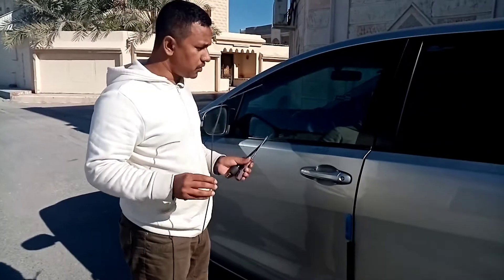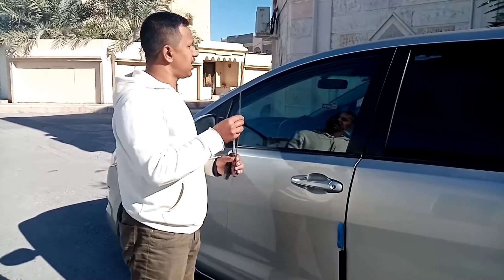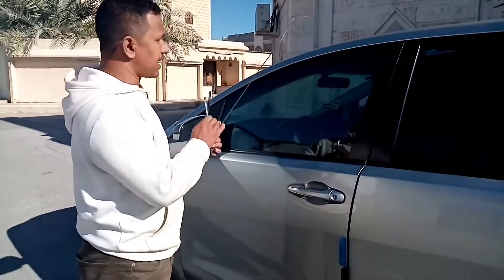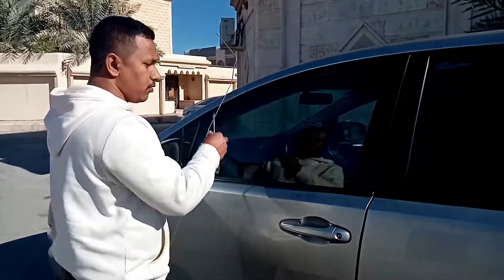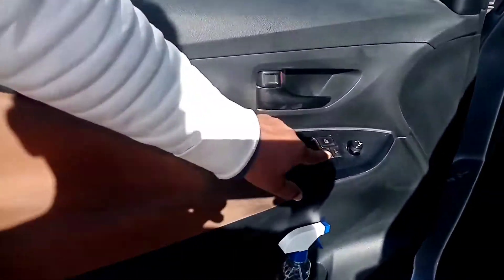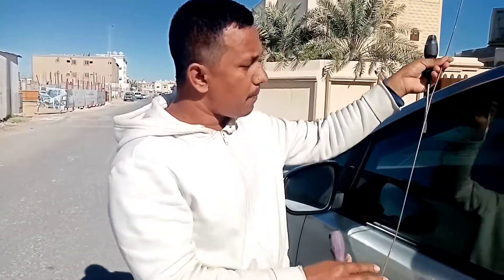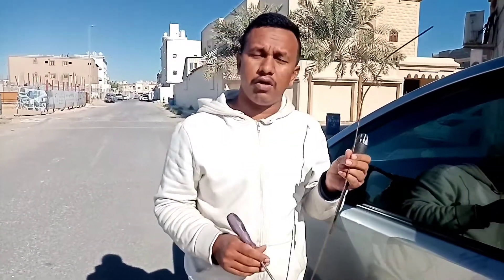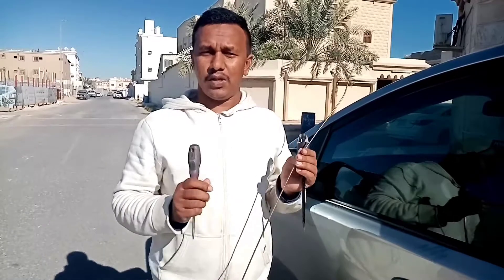How to Open Car Door Inside Key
In This Video How to open car door inside key
A lot of times we make a mistake by locking the car door. How to open the door if you have the car key inside. You can open the car door manually if you want. I have shown in this video but you can't open all the cars like this. I don't know what kind of car you have, but you can try

অনেক সময় আমাদের ভুল হয়ে যায় গাড়ির দরজা লক করে বসি গাড়ির চাবি ভিতরে থাকলে কিভাবে খুলবেন দরজা আপনি চাইলে ম্যানুয়ালি গাড়ির দরজা খুলতে পারবেন কিভাবে খুলবেন আমি এই ভিডিওতে দেখিয়েছি কিন্তু সব ধরনের গাড়ি এইভাবে খুলতে পারবেন না আপনার গাড়ির নতুন মডেল নাকি পুরাতন মডেল সব ধরনের গাড়ি খোলা যায়না কিছু গাড়ি খোলা যায় আমি জানি না আপনার কোন ধরনের গাড়ি তবে আপনি চেষ্টা করে দেখতে পারেন